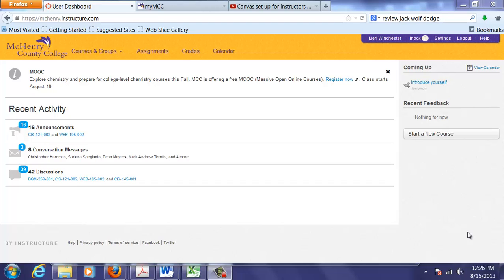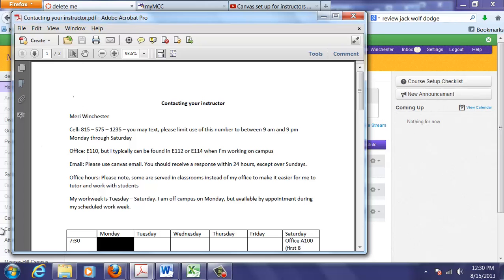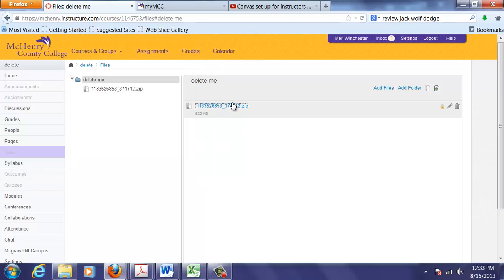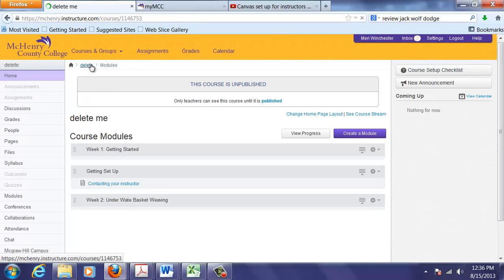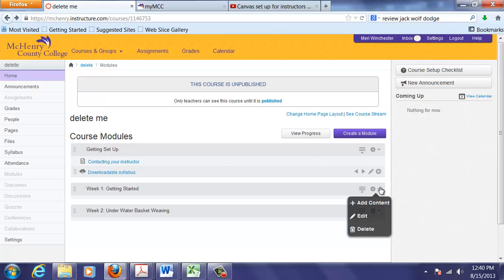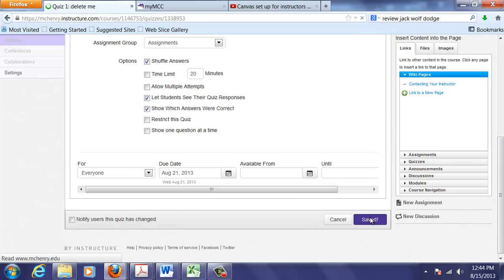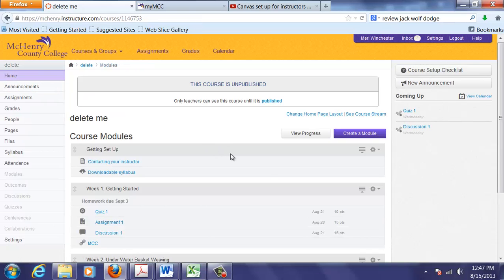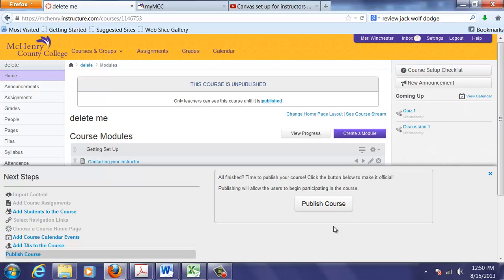canvas for instructors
setting up a new course